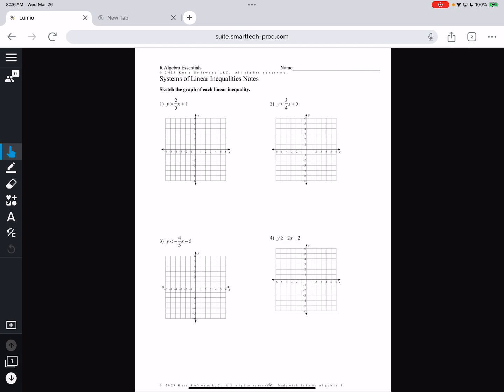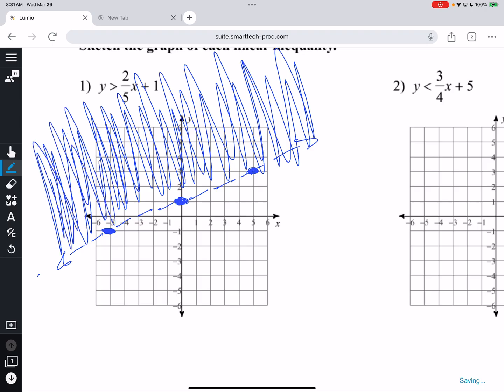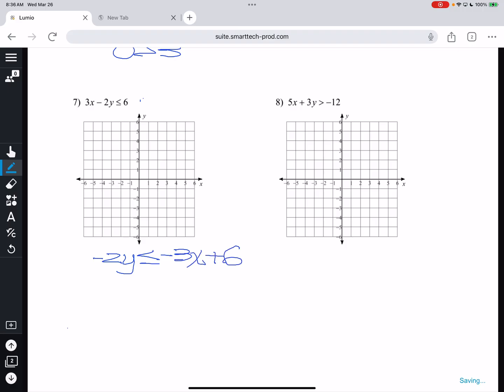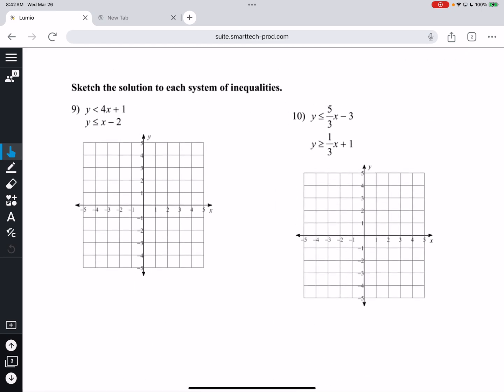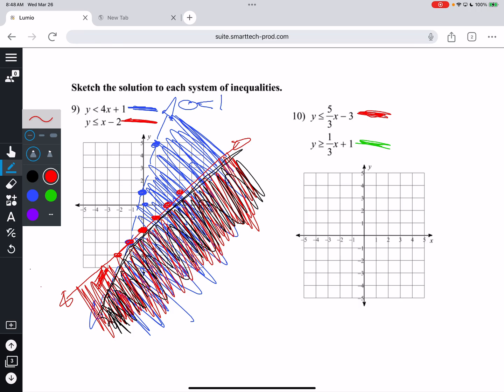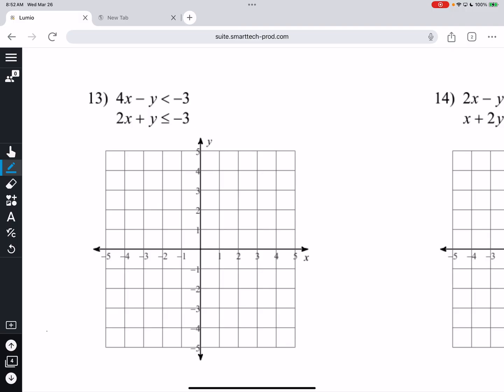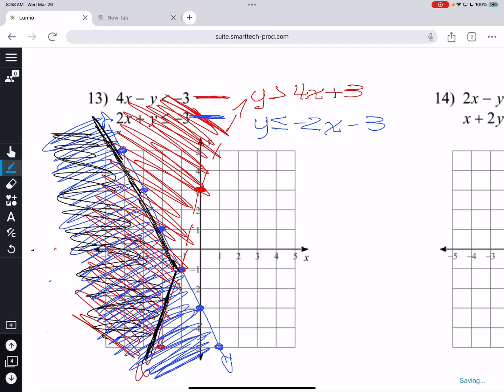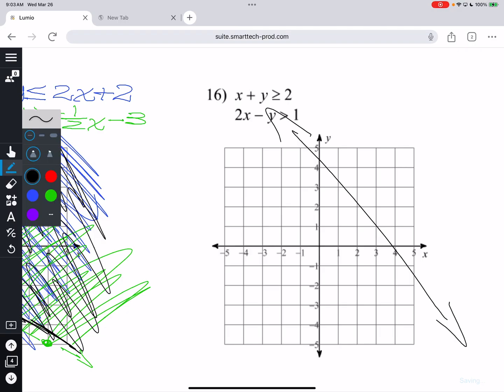Graphing Systems of Linear Inequalities. 3/26